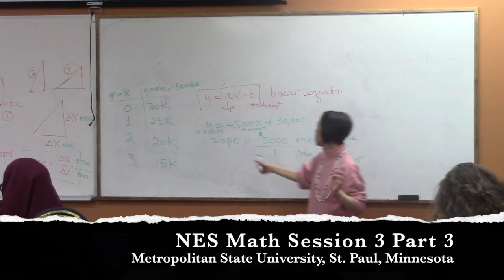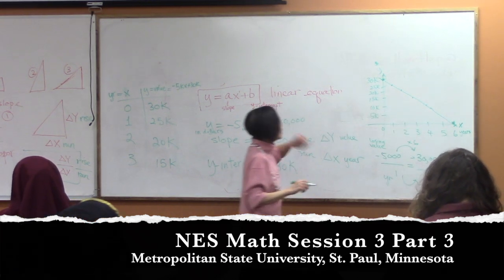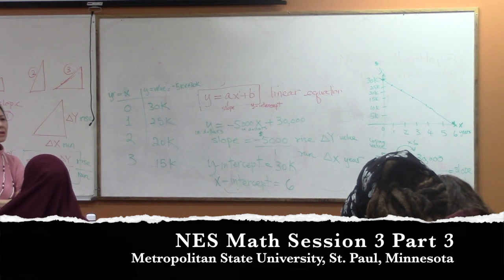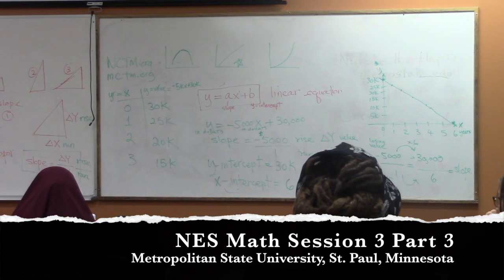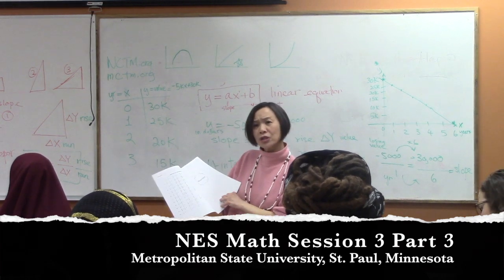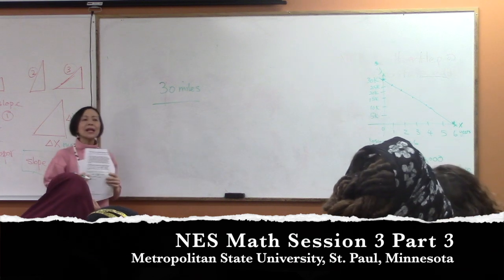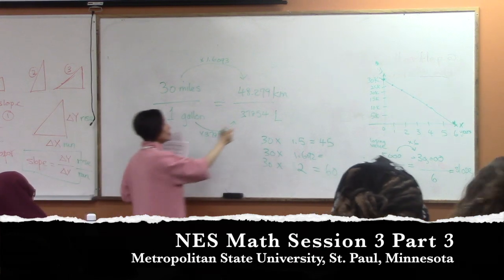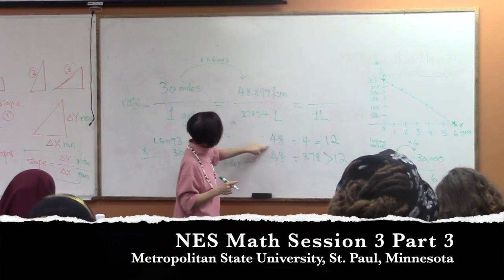NES Math Session 3 Part 3